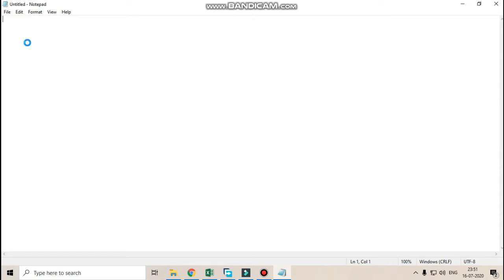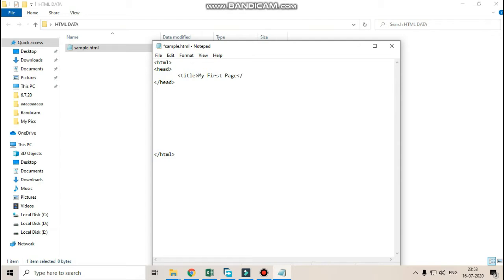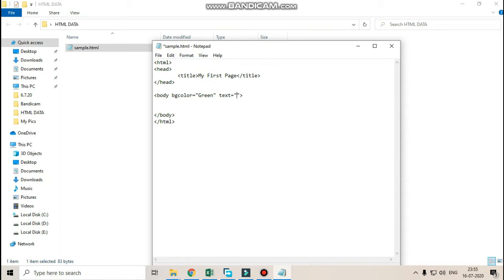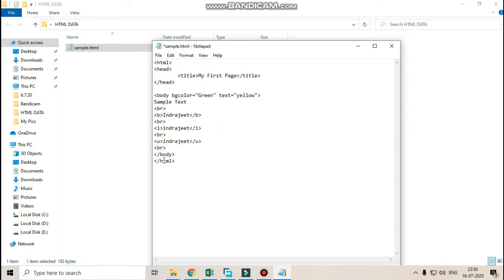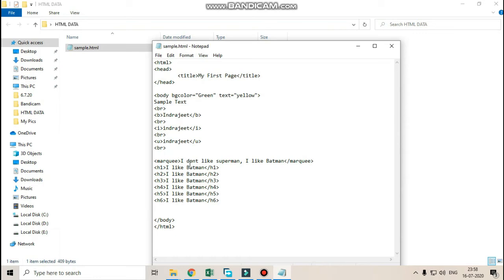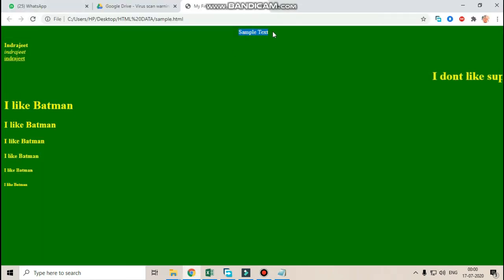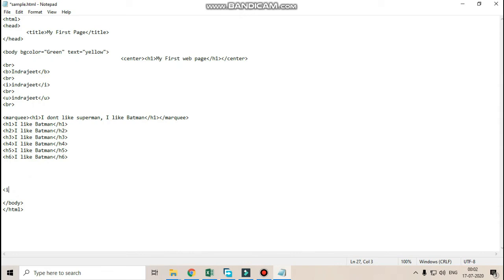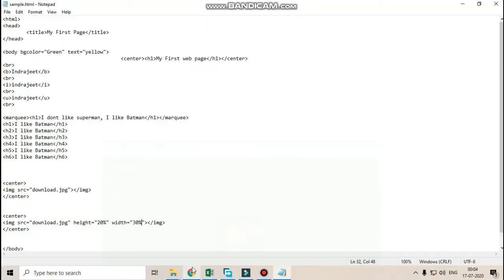Basic HTML CLASS 7 and 8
Basic HTML  CLASS 7 and 8 BOLD ITALIC  UNDERLINE IMAGE MARQUEE AND PAGE BACKGROUND CODING Educational Influencers & Personalities:
Malala Yousafzai (Education for girls, Nobel Peace Prize)
Michelle Obama (Let Girls Learn, Education Advocate)
Bill Gates (Education reform, Philanthropy in education)
Randi Weingarten (President of the American Federation of Teachers)
Sal Khan (Khan Academy founder)
Angela Duckworth (Psychologist, Author of Grit)
Maria Montessori (Montessori education method)
John Dewey (Philosopher, educator)
Inspirational Figures:
Oprah Winfrey (School leadership, educational philanthropy)
Elon Musk (STEM advocacy, education reform)
Mark Zuckerberg (Education initiatives via Facebook’s philanthropy)
2. Popular Hashtags Related to School & Education:
MotivationMonday (for student motivation)
3. New Key Terms for YouTube:
Educational Channels:

"Tips for Acing Your Exams"
"Time Management for Students"
"Motivation to Study"
"Study Hacks and Tips"
"Educational Vlogs"
"STEM Careers Explained"
"How to Get Scholarships"
"School Success Stories"
"Home Study Routine"
"Exploring the World of Education"
"College Admissions Tips"
Trending YouTube Keywords (for School & Education):

"Back to School Vlog"
"First Day of School"
"Student Life Hacks"
"How to Focus in School"
"Top Study Apps"
"School Essentials Haul"
"Motivational Speech for Students"
"Exam Preparation Tips"
"How I Became an A+ Student"
Priyanka Chopra
Emma Watson
Scarlett Johansson
Zendaya
Jennifer Lawrence
Meryl Streep
Angelina Jolie
Kate Winslet
Gal Gadot
Alicia Vikander
5. Popular Actress-Related Promotional Solutions:
Solution-Oriented Topics for Actress Promotion:
"How to Build a Successful Acting Career"
"How to Break Into Hollywood as an Actress"
"Fitness Tips for Actresses"
"Acting Audition Tips"
"Behind the Scenes of Movie Promotions"
"How to Land Movie Roles"
"Marketing and Branding as an Actress"
"Red Carpet Styling Tips"
"Actress Interviews and Exclusive Content"
"Building a Strong Fanbase on Social Media"
"How to Maintain Work-Life Balance in the Entertainment Industry"

Programming and Computer Languages Hashtags

Government and Educational Campaign Hashtags

Festive and Celebratory Event Hashtags

By combining these hashtags, you can effectively reach a broader audience while staying specific to your event and target topics. For example: